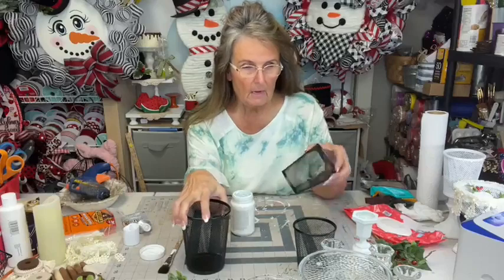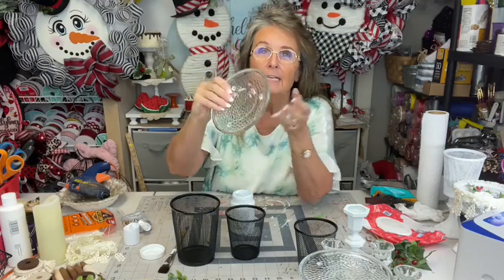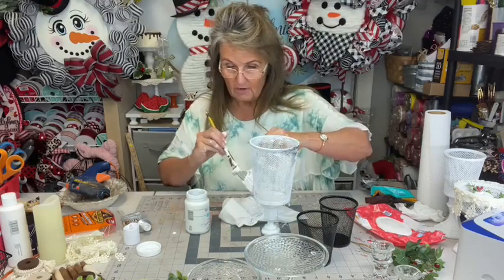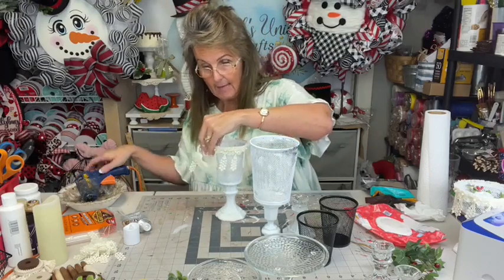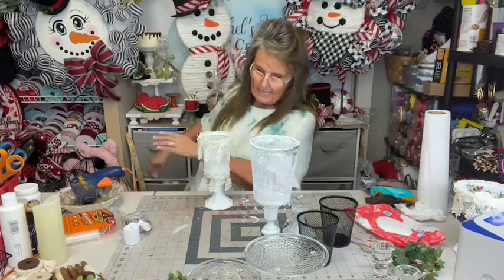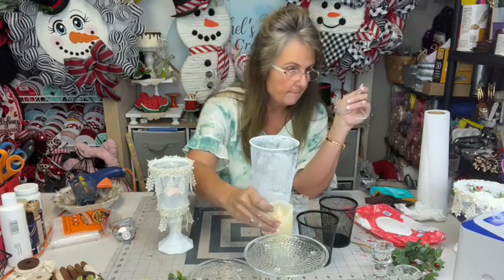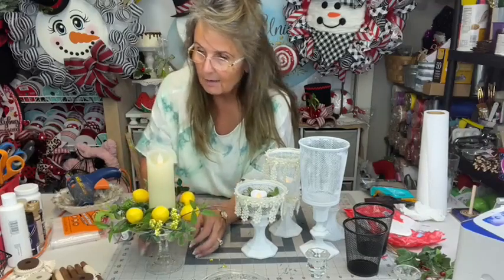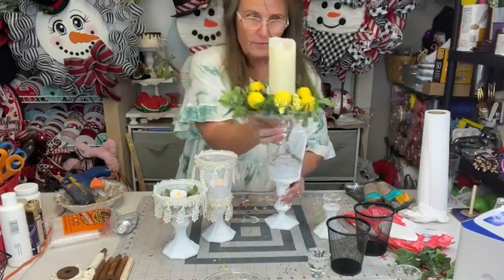How to Make a DIY Candle Holders for any room in your home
Diy Candle Holders for any room in your home, Diy Dollar Tree Candle Holders, Easy Diy Home Decor